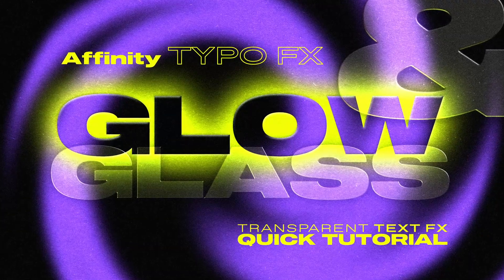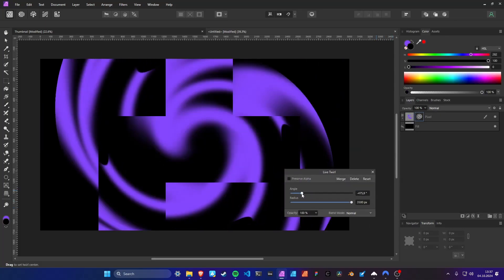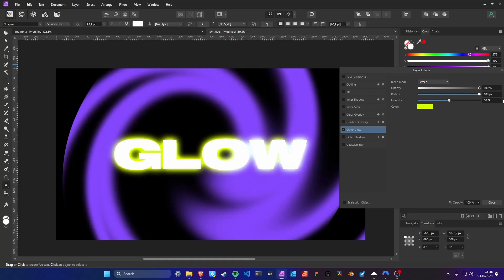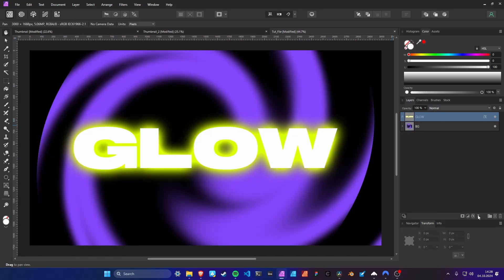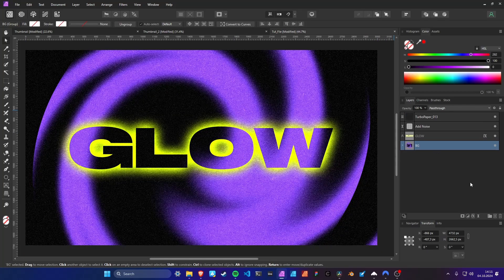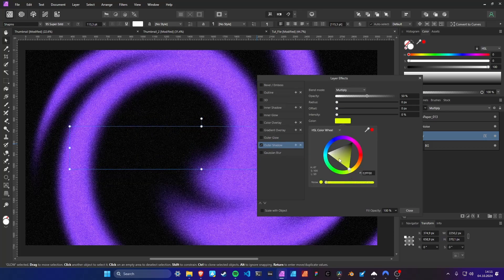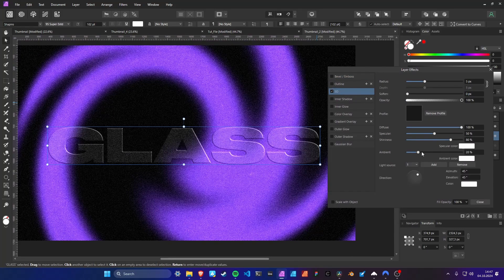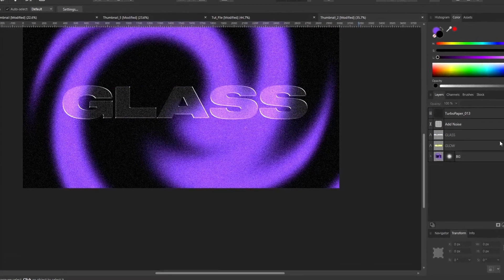How to create GLOW & GLASS Text - Affinity Photo Tutorial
Quick tip how to use transparency and layer effects to create a nice Glow and Glass effect.
I also show how to create the abstract gradient background and how to overlay textures.

TurboPapers / 20+ unique paper textures / High-res 6000 x 6000px

// MORE DESIGN ASSETS //

XEROX 2 - Photocopy Textures - out now!

GRAIN!  - Affinity Asset

Transkript

00:12 Creating Background
00:40 Glow Type
02:42 Glass Type